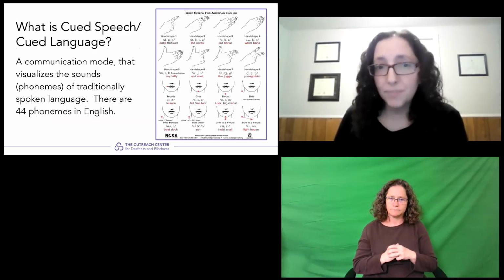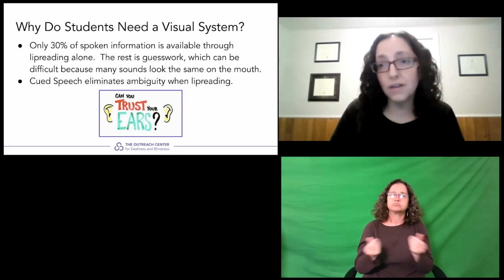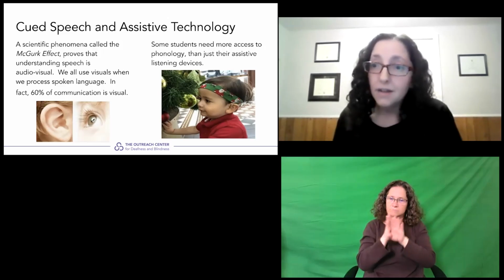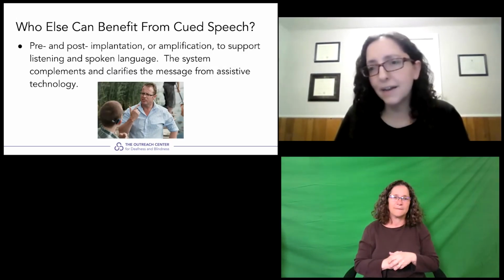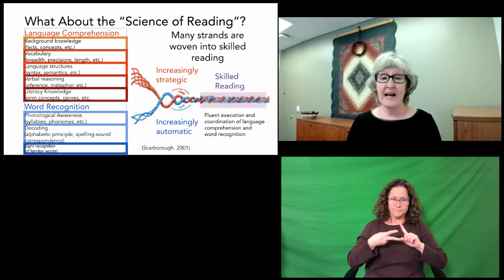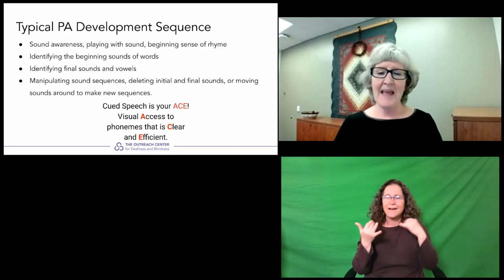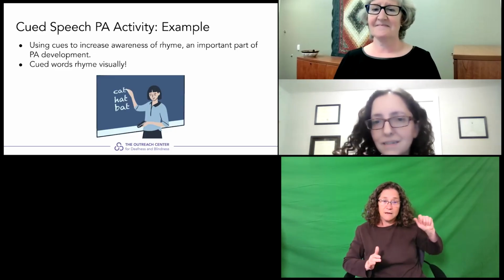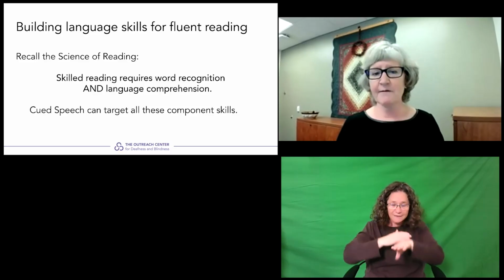Ask Abbey and Friends: Cued Speech Webinar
The Ask Abbey series is designed to provide practical, easy-to-use strategies across many areas of instruction for Deaf and Hard of Hearing learners. In this episode, learn how cued speech supports access to English phonology at the sound, syllable, word, sentence and connected speech level.

OCALI is a recognized global leader in creating and connecting resources and relationships to ensure that people with disabilities have the opportunity to live their best lives for their whole lives. As a trusted source, OCALI enhances, develops, and promotes high-quality programs and services to effectively equip anyone who cares for, supports, educates, employs, or works with individuals with disabilities across the lifespan.